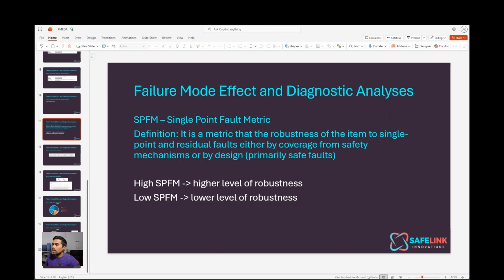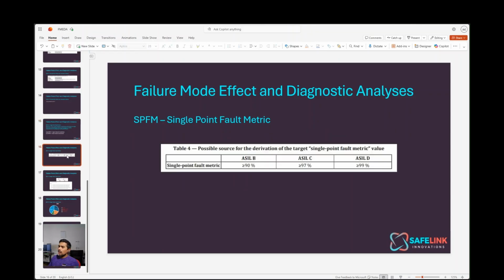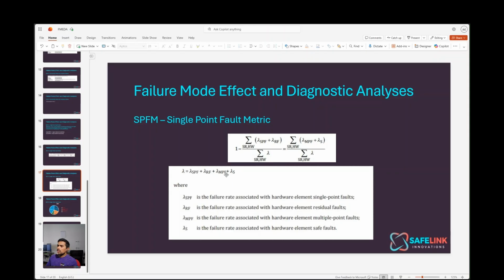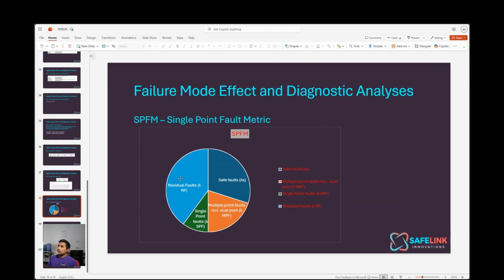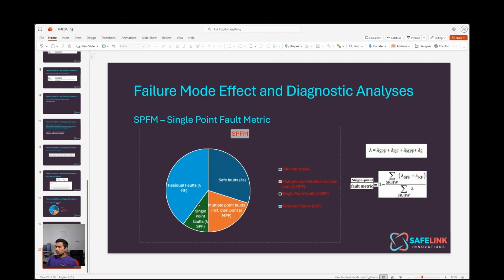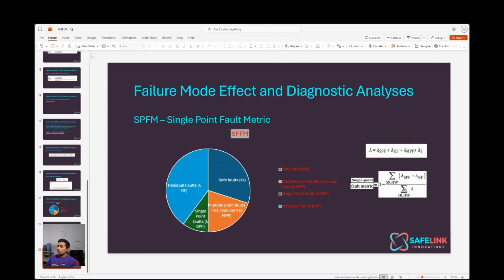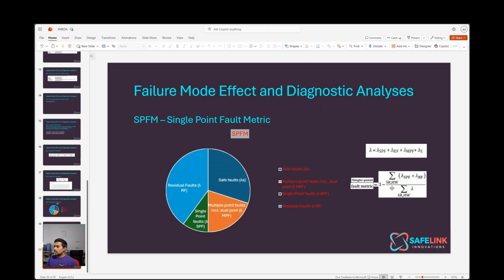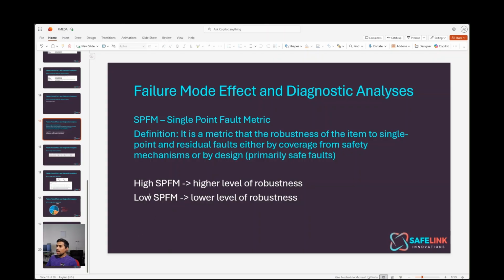Calculating SPFM - Single Point Fault Metric - Part 1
In this video, we explain SPFM (Single Point Fault Metric) - one of the key hardware architectural metrics defined in ISO 26262 Part 5.

SPFM measures how robust a system is against single point faults and residual faults that could lead to a safety goal violation. A higher SPFM indicates a more robust safety architecture, while a lower value means the system is more vulnerable to safety-critical failures.

We walk through the SPFM formula, explain how faults are categorized (single point, residual, multiple point, and safe faults), and visualize the concept using a fault distribution example. The video also discusses the ASIL-specific SPFM targets defined by ISO 26262 and explains how engineers can improve SPFM by adding safety mechanisms or improving diagnostic coverage.

Finally, we examine why simply increasing the total failure rate is not a valid strategy and instead focus on reducing single point and residual failures to achieve the required SPFM targets.

Chapters

00:00 Introduction to SPFM
00:23 SPFM in ISO 26262 Hardware Metrics
00:47 What SPFM Measures
01:15 SPFM Targets for ASIL B, C, and D
02:29 SPFM Mathematical Formula
03:16 Understanding Fault Categories
05:19 Total Failure Rate (Lambda)
06:01 SPFM Calculation Example
07:28 Comparing Results with ISO 26262 Targets
08:27 Improving SPFM with Safety Mechanisms
10:01 Interpreting SPFM Results
11:27 Preview of Practical Example